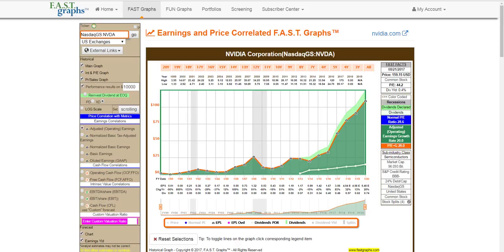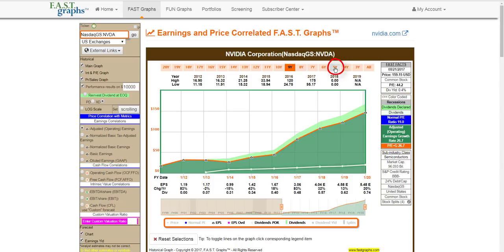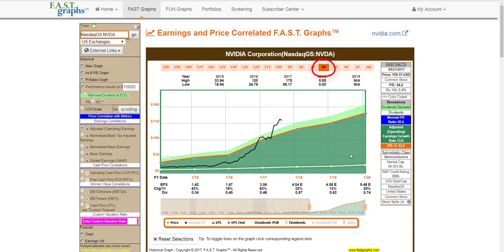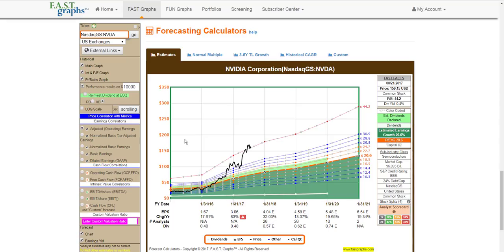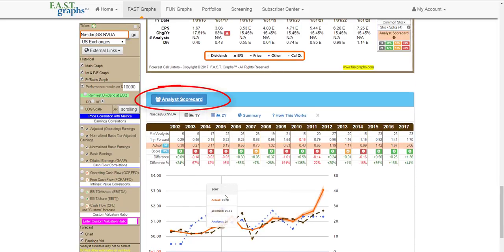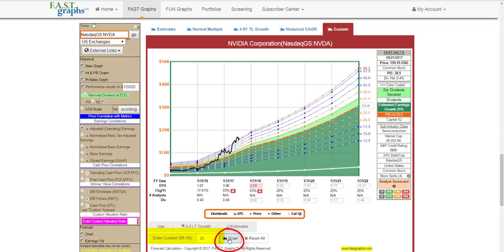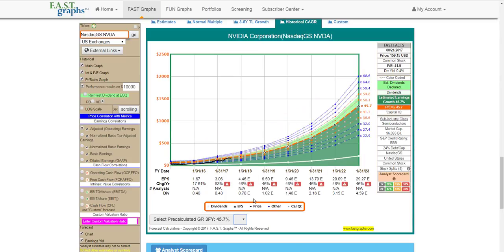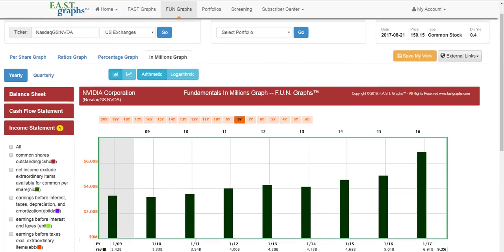Nvidia: Forecast Profits and/or Cash Flow Not Prices!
NasdaqGS:NVDA - After literally examining thousands of fundamental graphs, I can confidently state that the profit and/or cash flow growth of each respective company are the most critical drivers of returns.  Valuation plays a major role, however, it is the rate of change of earnings and/or cash flow growth that matters most of all.